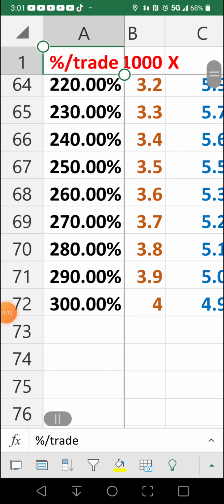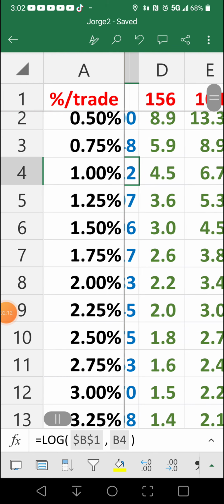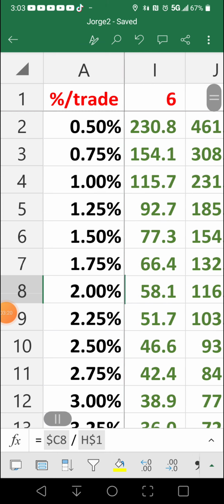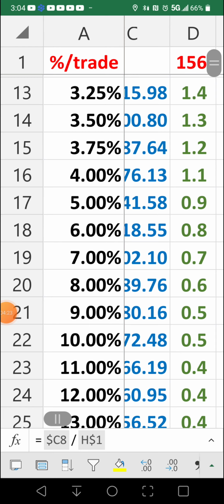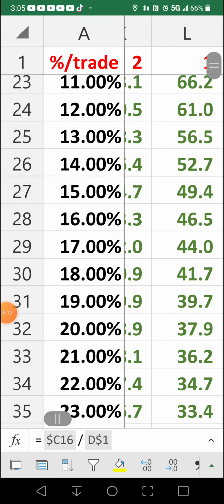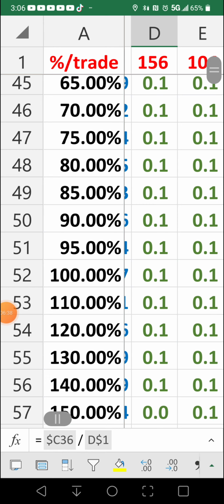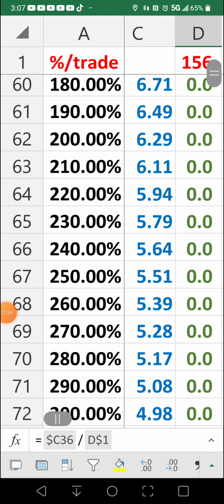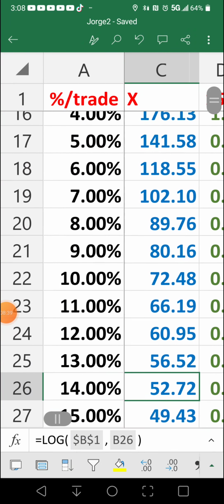how long does it take to 1001X